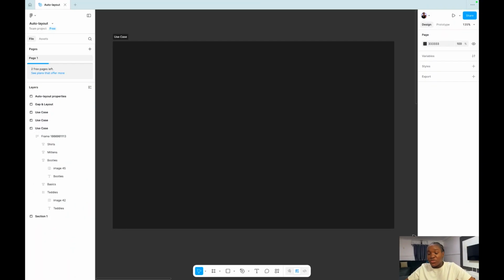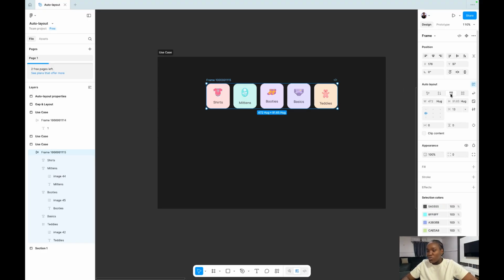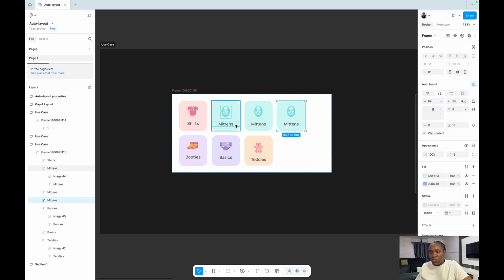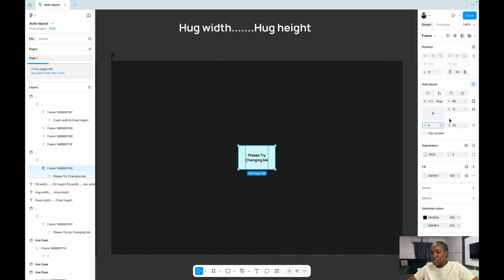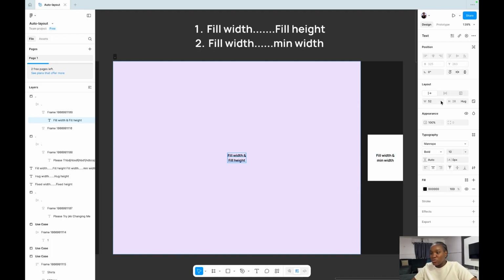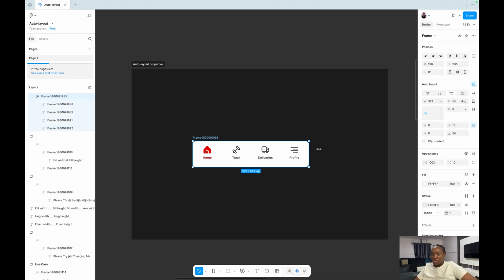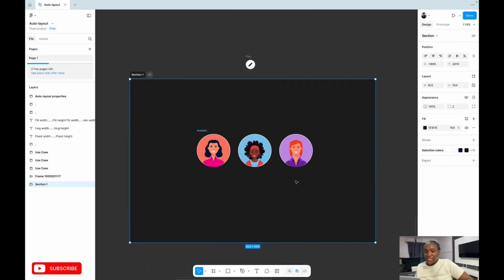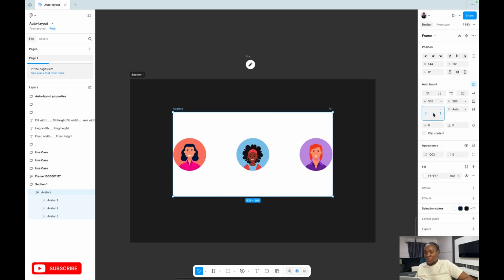Learn Figma Auto Layout Step-by-Step (With Practical UI Examples)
In this video, I’ll walk you through how to use Auto Layout in Figma to design cleaner, more flexible interfaces — step by step.
We’ll explore how Auto Layout works in different scenarios and apply it to real-world examples like navigation bars, cards, and avatars.

By the end, you’ll understand how to structure your designs so they automatically adjust — saving you tons of time while keeping your layouts perfectly aligned.

What you’ll learn:

How to build and modify Auto Layouts easily

When and where to use different layout directions

How to apply Auto Layout in real design examples

Pro tips for building responsive UI in Figma

Examples included:
✅ Navbar design
✅ Horizontal cards layout
✅ Avatar group

Timestamps:
00:00 Intro
00:35 What is Auto Layout in Figma
02:00 Creating basic Auto Layouts
04:30 Adjusting layout direction
07:00 Building a navbar
10:00 Creating horizontal cards
13:30 Designing avatar groups
17:00 Recap + next steps